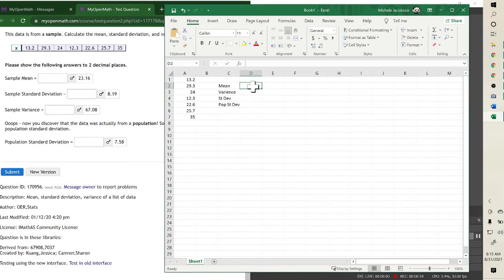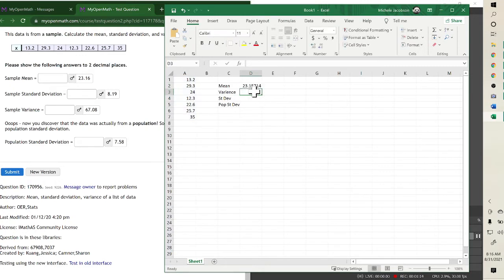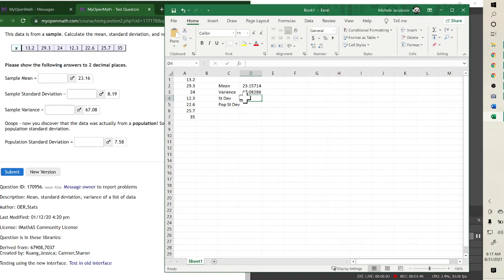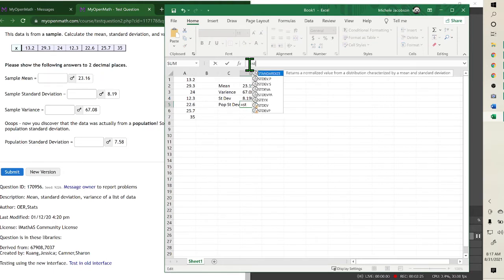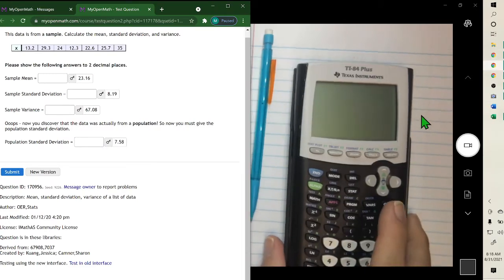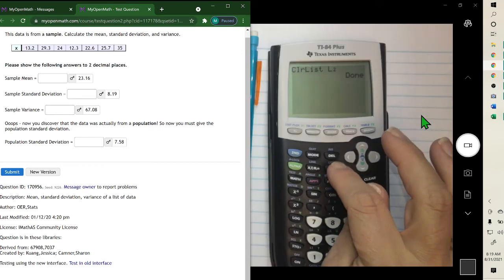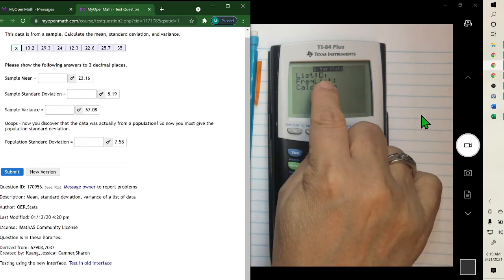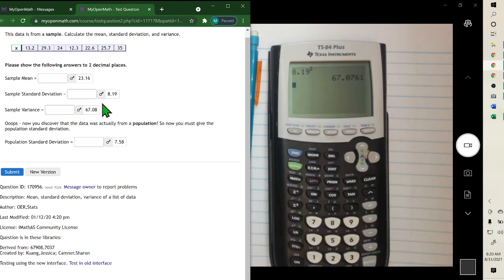Find mean, variance and standard deviation using excel and ti 84 calculator